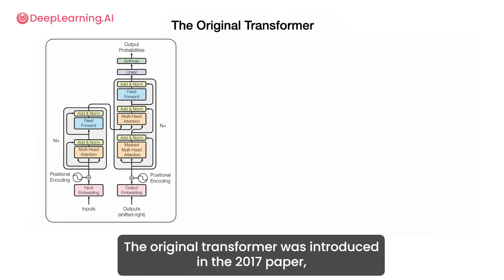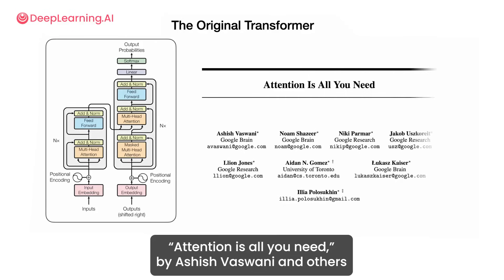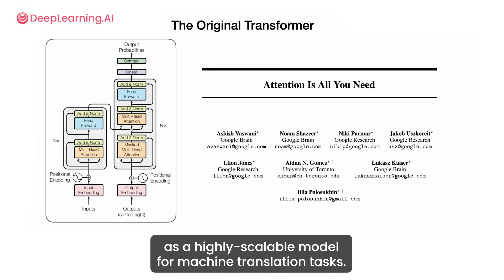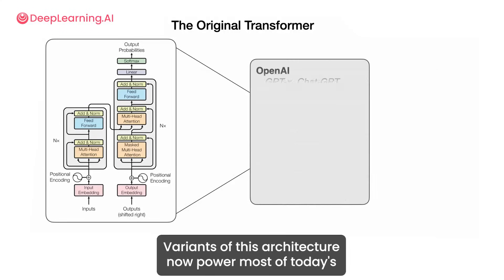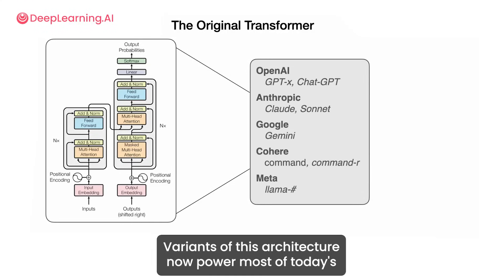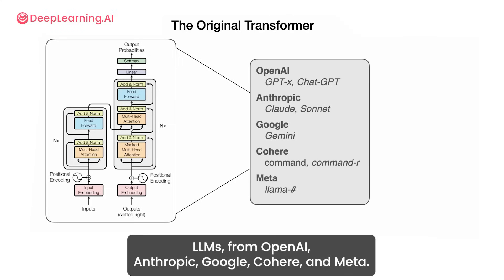Learn how ChatGPT and DeepSeek models work: How Transformer LLMs Work [Free Course]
We're ecstatic to bring you "How Transformer LLMs Work" -- a free course with ~90 minutes of video, code, and crisp visuals and animations that explain the modern Transformer architecture, tokenizers, embeddings, and mixture-of-expert models.

@MaartenGrootendorst and I have developed a lot of the visual language over the last several years (tens of thousands of iterations for hundreds of figures) for the book. This was informed by many incredible colleagues at Cohere, C4AI, and the open source and open science ML community. But to have an opportunity to collaborate with the legendary Andrew Ng and the team at @Deeplearningai we took them to the next level with animations and a concise narrative meant to enable technical learners to pick up an ML paper and understand the architecture description.

In this course, you'll learn how a transformer network architecture that powers LLMs works. You'll build the intuition of how LLMs process text and work with code examples that illustrate the key components of the transformer architecture.

Key topics covered in this course include:

The evolution of how language has been represented numerically, from the Bag-of-Words model through Word2Vec embeddings to the transformer architecture that captures word meanings in full context.
How LLM inputs are broken down into tokens, which represent words or pieces before they are sent to the language model.
The details of a transformer and the three main stages, consisting of tokenization and embedding, the stack of transformer blocks, and the language model head.
The details of the transformer block, including attention, which calculates relevance scores followed by the feedforward layer, which incorporates stored information learned in training.
How cached calculations make transformers faster, how the transformer block has evolved over the years since the original paper was released, and how they continue to be widely used.
Explore an implementation of recent models in the Hugging Face transformer library.

By the end of this course,  you’ll have a deep understanding of how LLMs process language and you'll be able to read through papers describing models and understand the details that are used to describe these architectures. This intuition will help improve your approach to building  LLM applications.